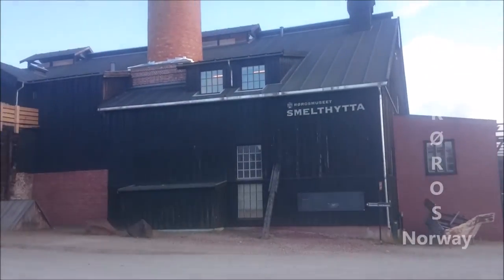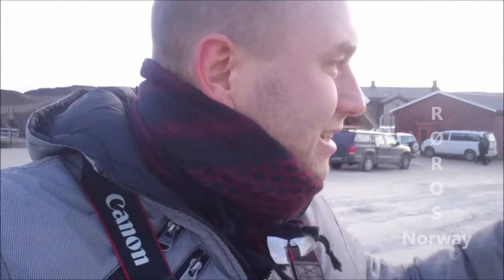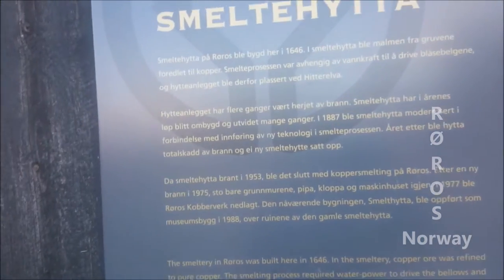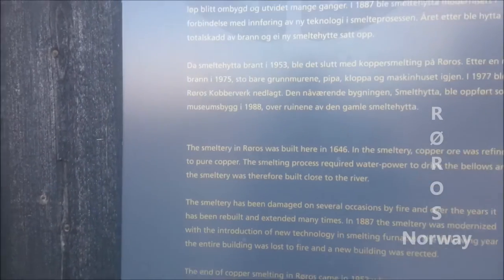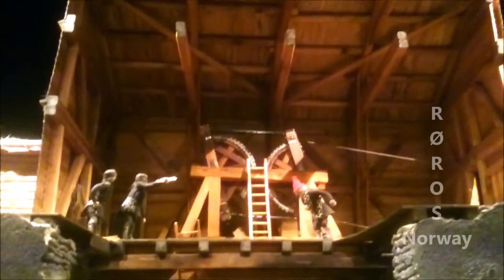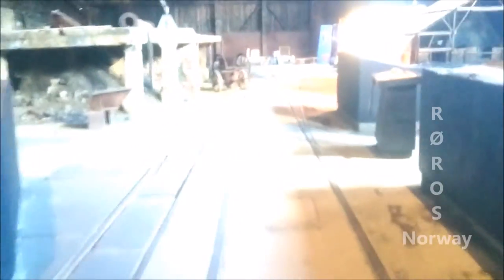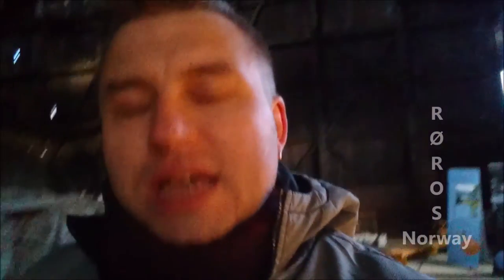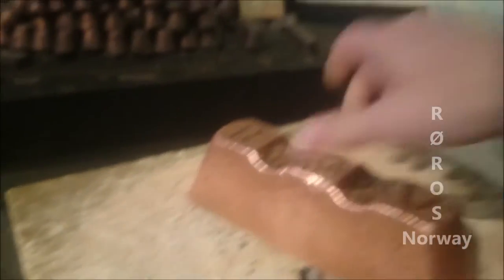= WALKAROUND; ROROS, NORWAY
I am visiting Røros in Sør Trøndelag county of Norway. My travel tip for you: if you are thinking to go to Norway, you cannot leave Røros behind. It is impossible. You have to set up your destination to this town for at least one day. Probably two.

Take a slow walk on the streets and see norwegian heritage from 1600s. Visit Røros Museum and figure out why the city is here on the first place. See the beauty of Unesco's World Heritage.

Visit local galleries and say hello to the artists who memorizes Røros in their own way. Go to church and pay for your coffee in the amazing coffee shops with free WiFi and nicest people.

Welcome to Røros! Welcome to Norway!